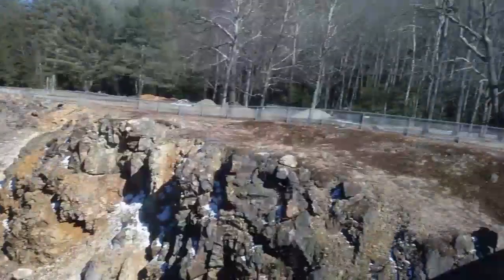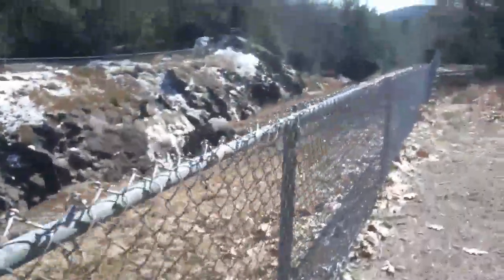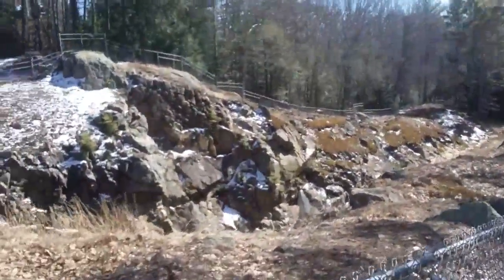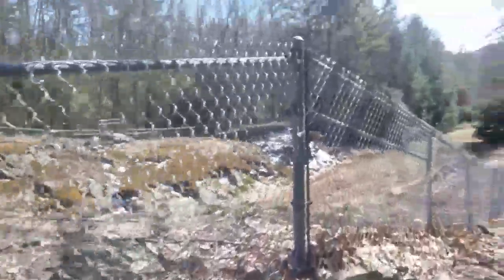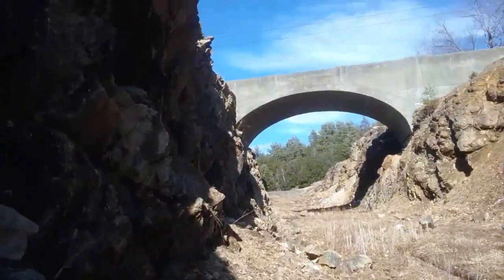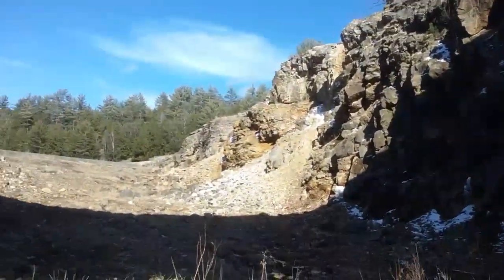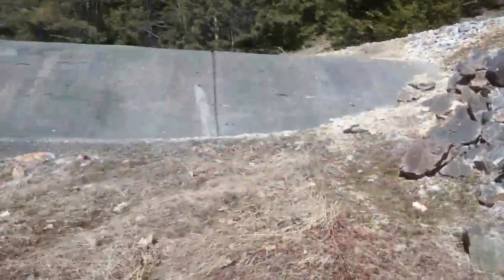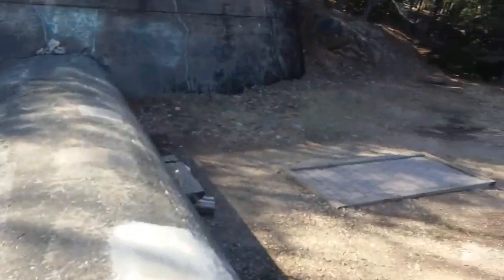Walking in Tully dam's old spillway